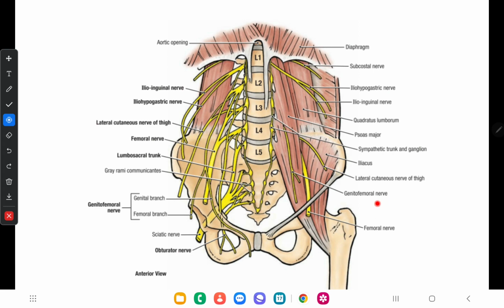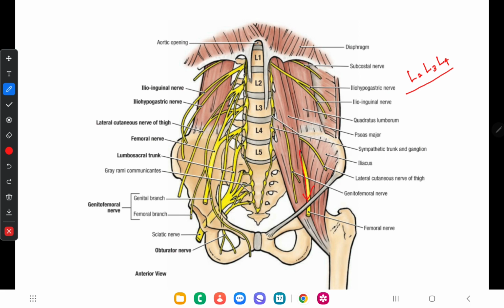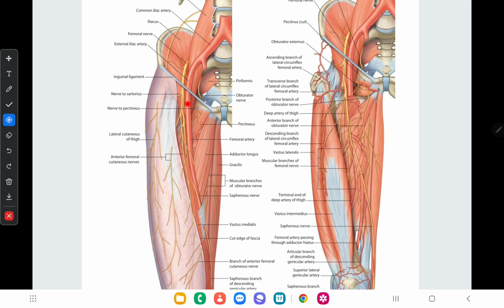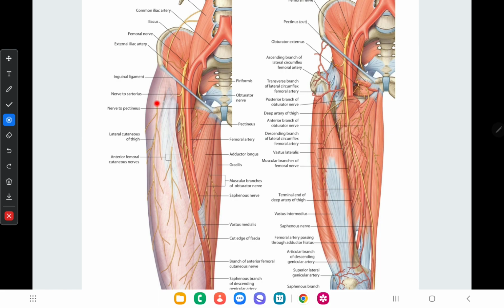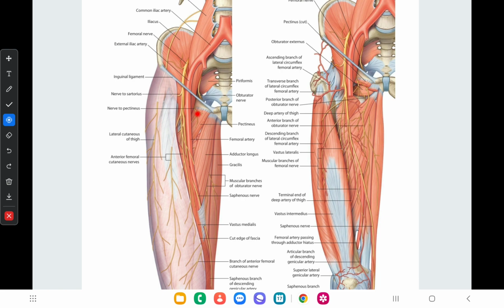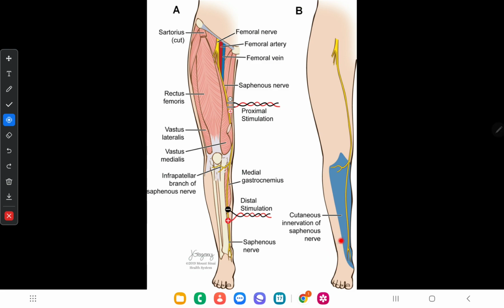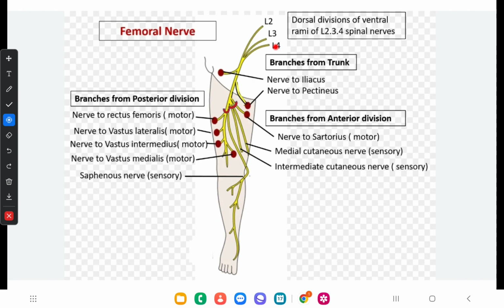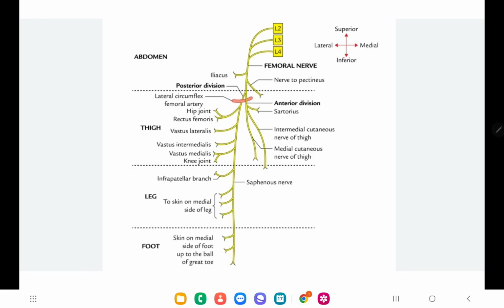Femoral nerve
You will learn about the pathway of the femoral nerve as well as it's distribution from this vedio.